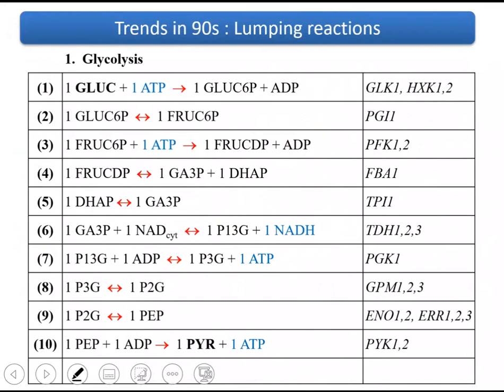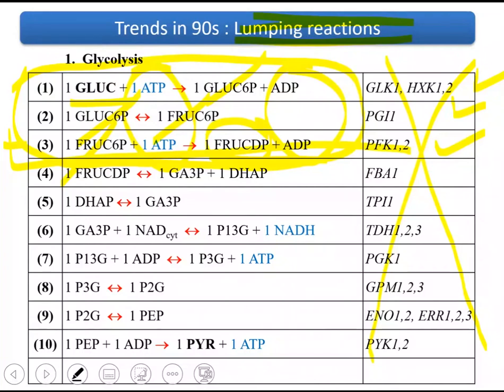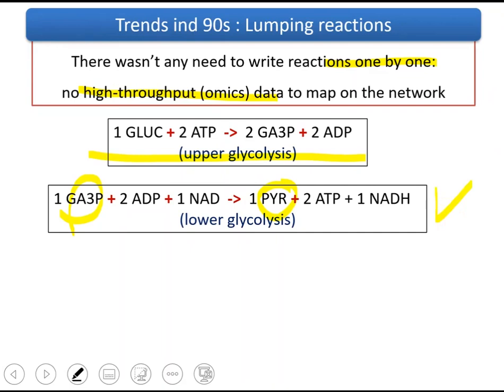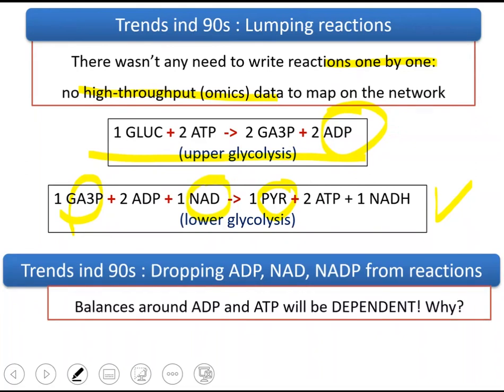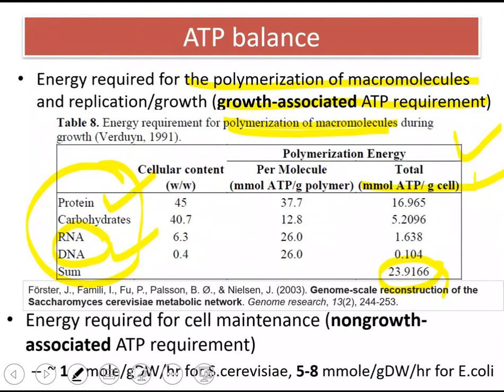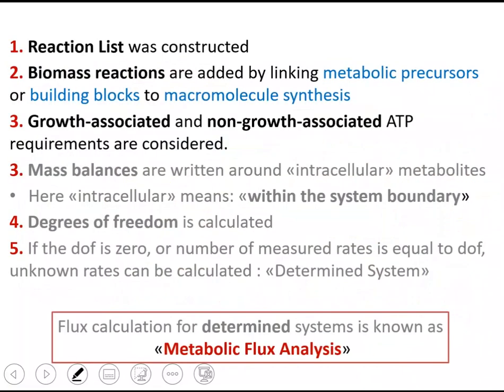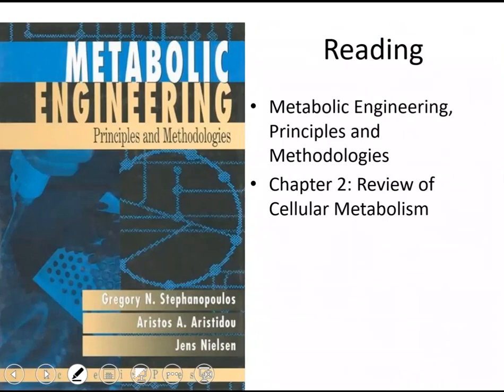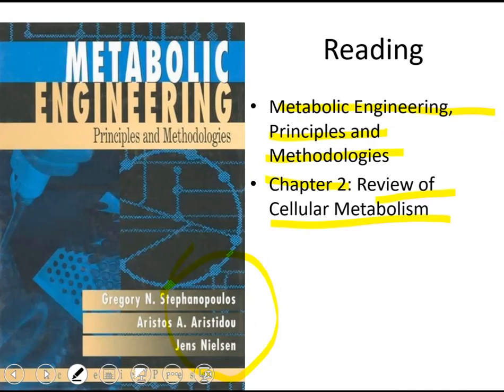Lecture 1.5 - ATP Requirements | Genome Scale Metabolic Models